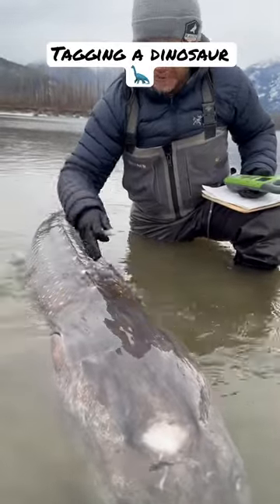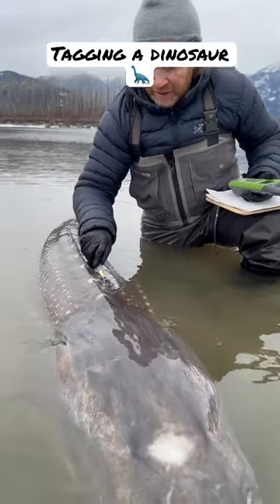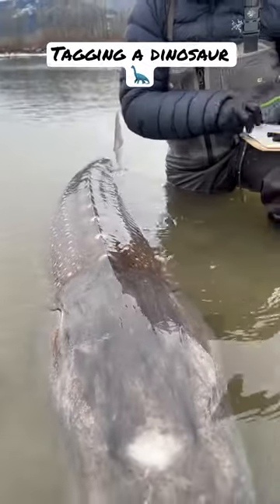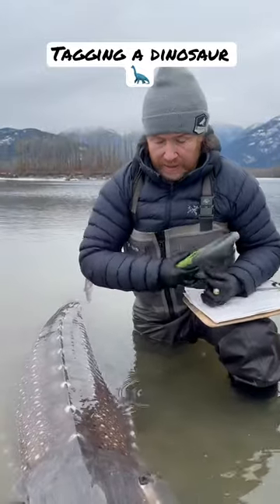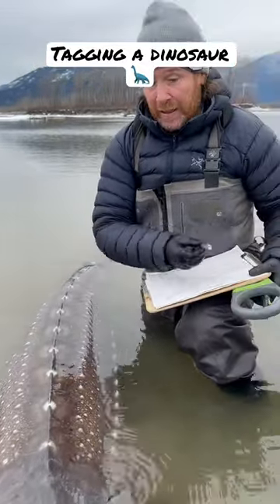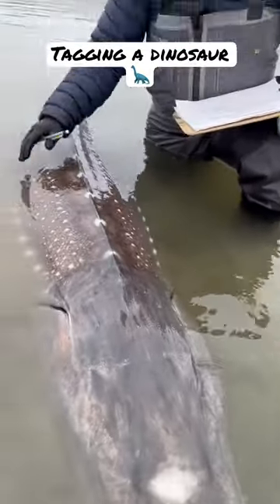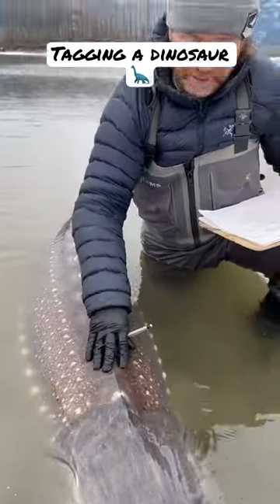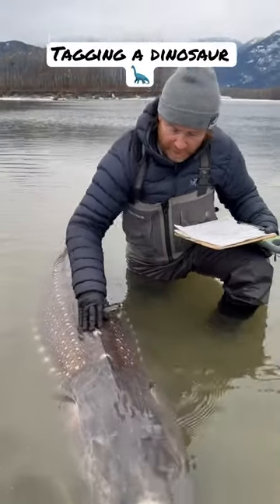Tagging a dinosaur 🦕 massive fish sturgeon fishing fraserriver canada #2023